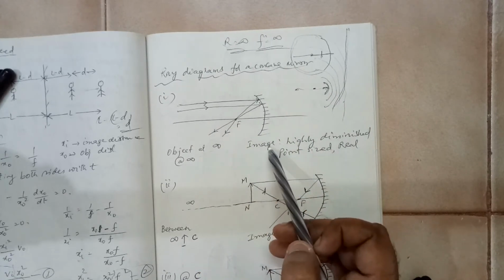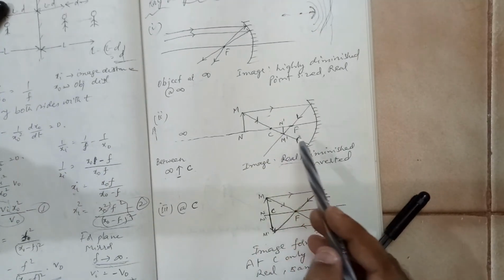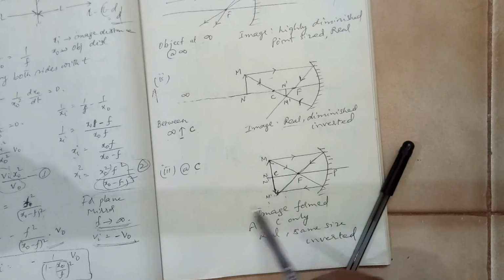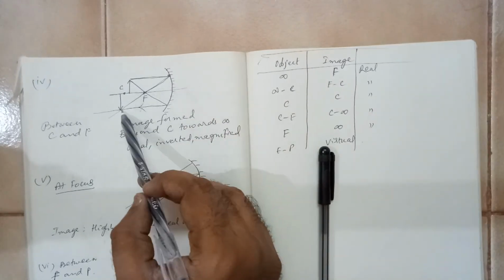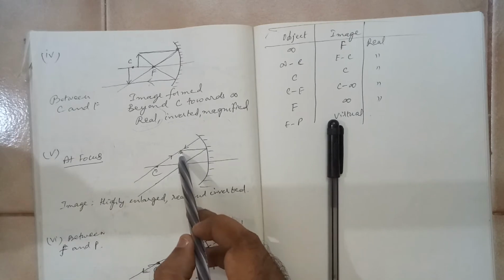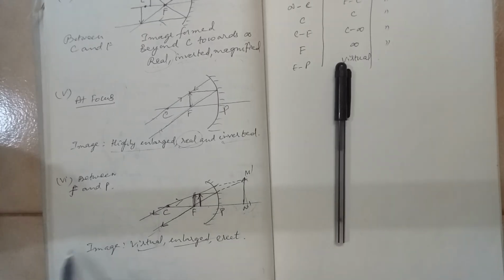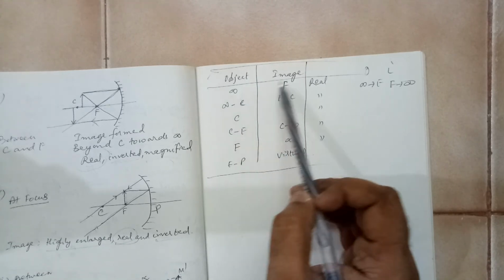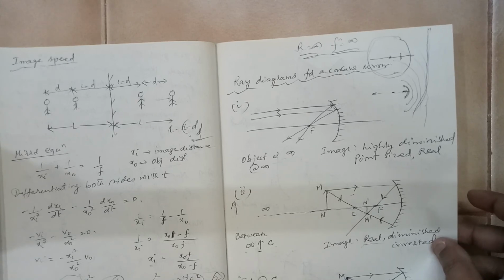ray diagram for concave mirror-different cases